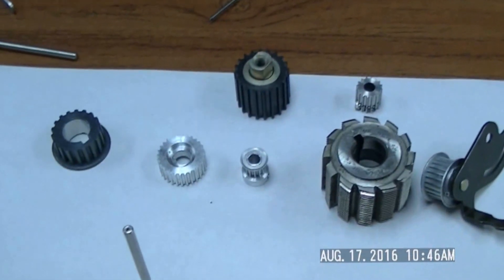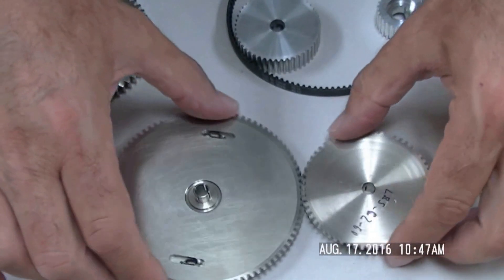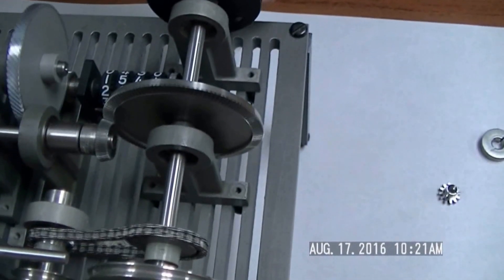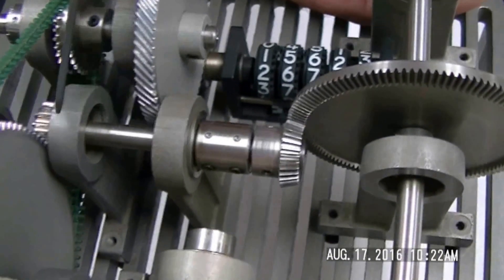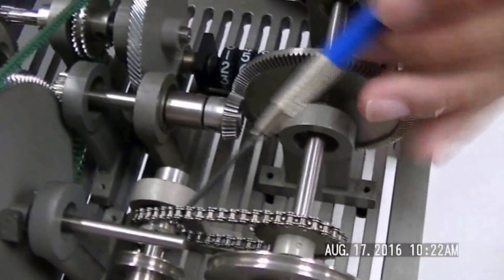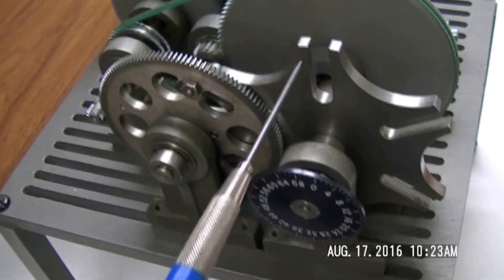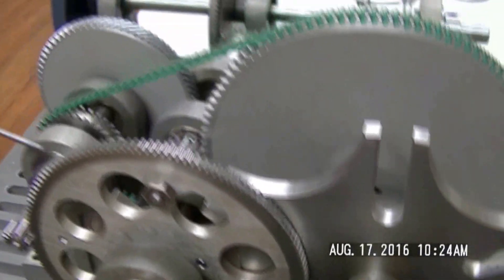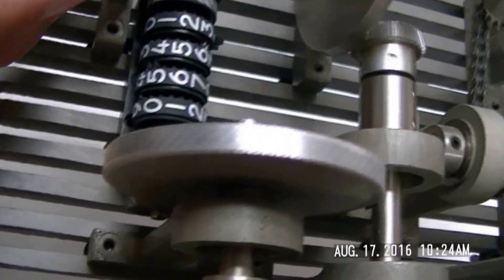Gear and Pulley Drives by Nordex